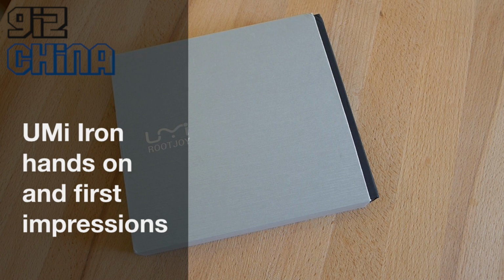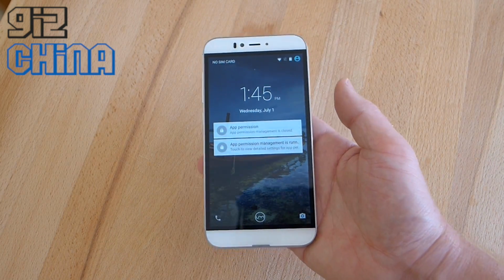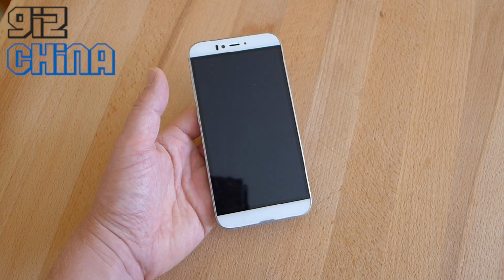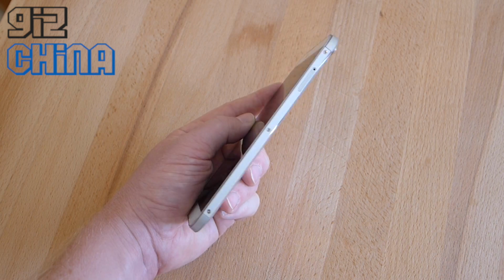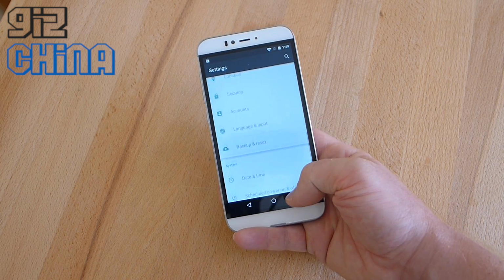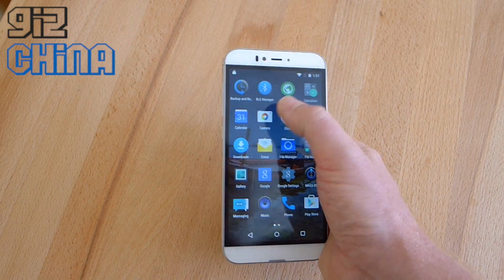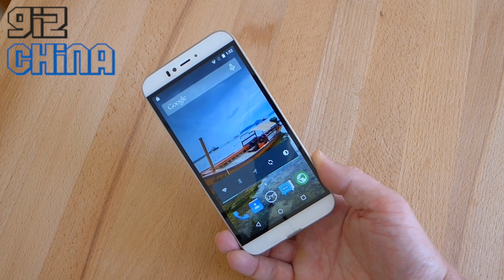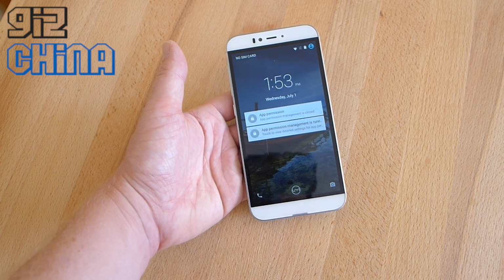UMi Iron hands on and first impressions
The UMi Iron is an exciting phone with powerful hardware, but more interestingly, innovative features and promised OTA updates that will bring retina scanning to the phone.